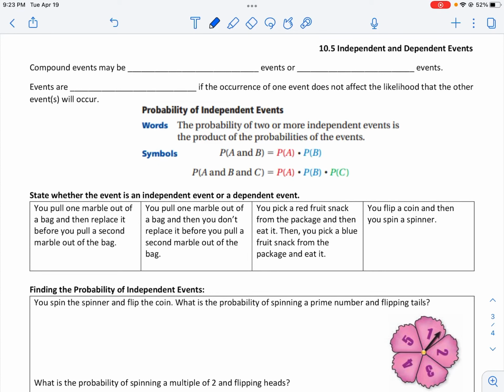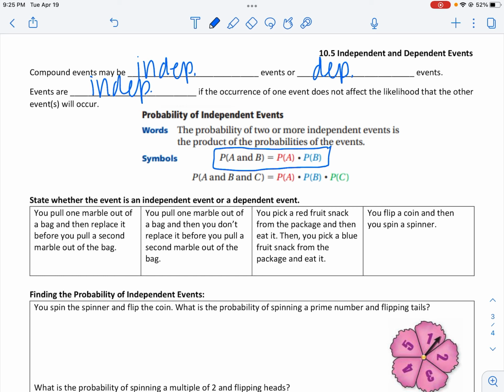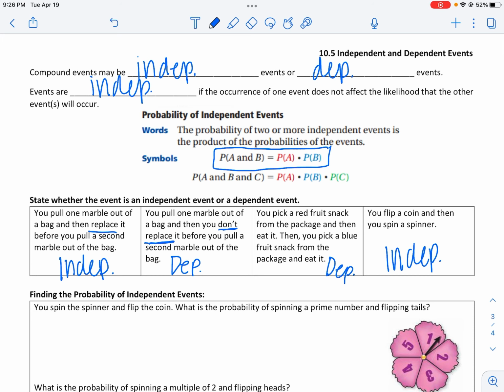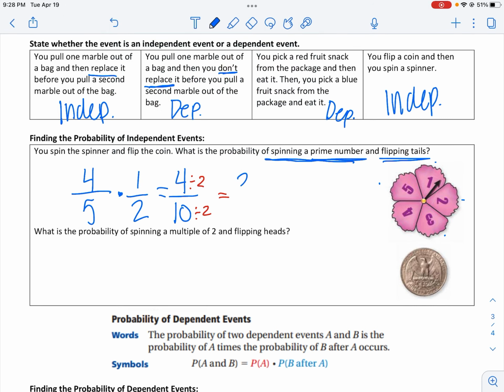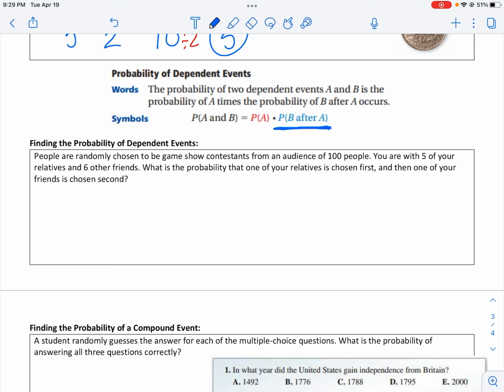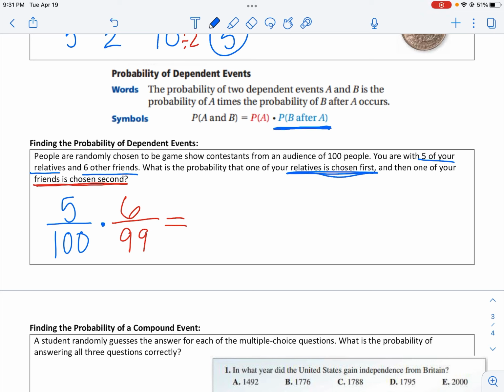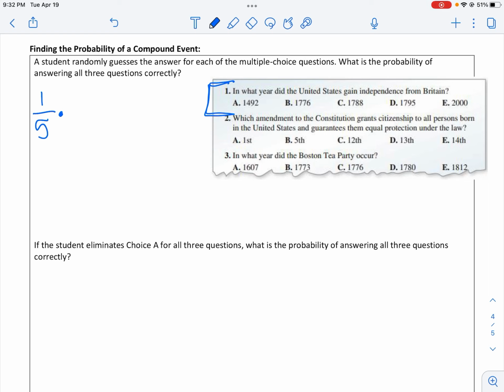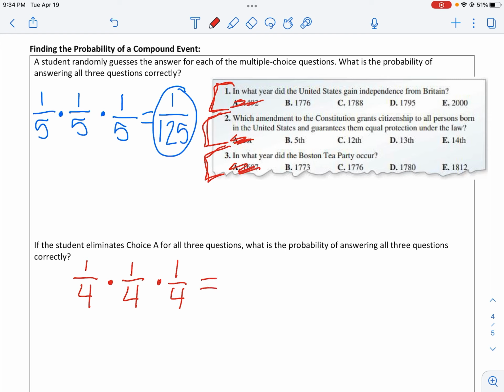10.5 Independent and Dependent Events